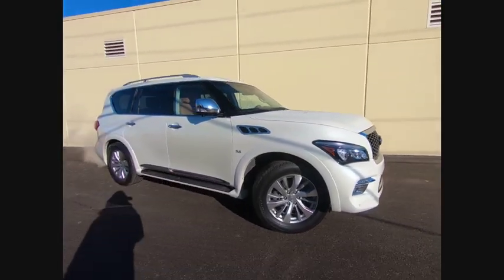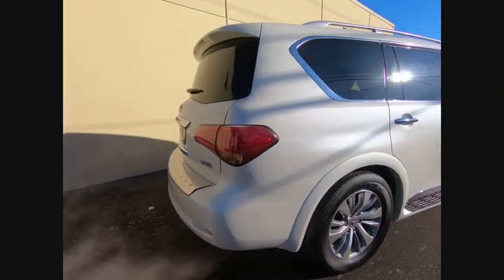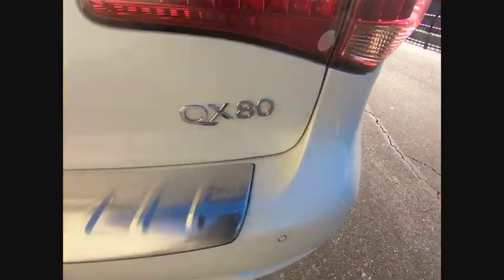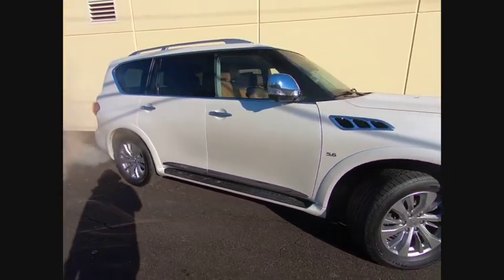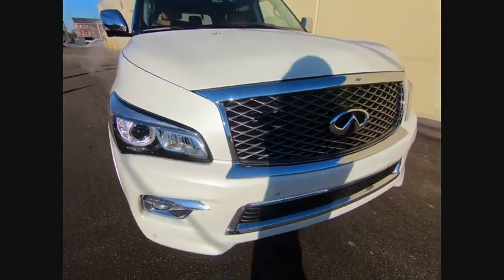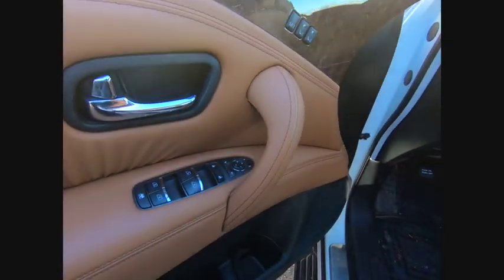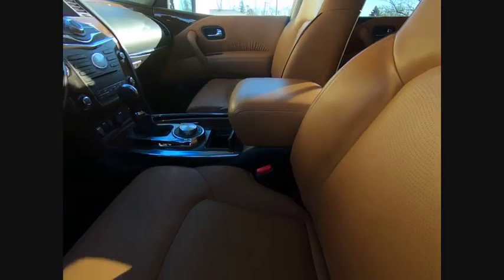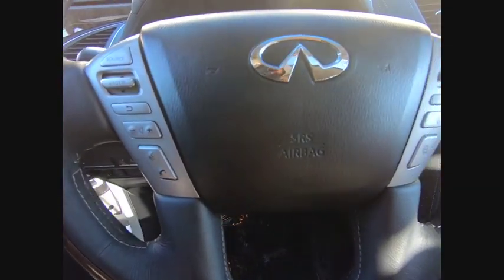2016 INFINITI QX80 Clarendon Hills IL C190101A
2016 INFINITI QX80 Base

415 E. Ogden Ave

** INFINITI CERTIFIED w. 6Yr UNLIMITED MILE INFINITI CPO WARRANTY ** 8 PASSENGER BENCH 2nd ROW SEATING ** SIGNATURE EDITION ** REAR DVDs ** BLIND SPOT WARNING ** AROUND VIEW 360 CAMERA w SONAR SENSORS ** PLUSH HEATED SEATS ** HEATED STEERING WHEEL ** SUPER CLEAN!!brbrNew Price! Certified. 2016 INFINITI QX80 CERTIFIED - 8 Pass - Signature Edition - TVs AWDbrbr3rd row seats: split-bench, Auto High-beam Headlights, Automatic temperature control, Backup Collision Intervention (BCI), Blind Spot Warning, Driver's Assistance Package, Fully automatic headlights, Heated door mirrors, Heated Front Bucket Seats, Heated steering wheel, Intelligent Cruise Control (Full-Speed Range), Navigation System, Power Liftgate, Power moonroof, Remote keyless entry, Security system, Signature Edition Accessory Package, Signature Edition Package, Split Bench Seat Package, Wheels: 20 Split 6-Spoke Aluminum-Alloy.brbrINFINITI Certified Pre-Owned Details:brbr * Vehicle Historybr * Roadside Assistancebr * Includes Rental Car and Trip Interruption Reimbursementbr * Limited Warranty: 72 Month/Unlimited Mile (whichever comes first) Limited Warranty 72 months/Unlimited miles from original in-service date for vehicles over 15,000 miles & under 2 years old, 24 months/Unlimited miles from certified purchase date for vehicles over 15,000 miles & older than 2 yearsbr * 167 Point Inspectionbr * Warranty Deductible: $0br * Transferable WarrantybrbrbrThis pre-loved INFINITI has completed our strict 228-point INFINITI of Clarendon Hills/Westmont inspection.brbr** Every INFINITI of Clarendon Hills/Westmont pre-owned vehicle includes our Infinite Reward Loyalty Program benefits:brbrComplimentary Pickup & Delivery Valet Service**brCourtesy Exterior Car Wash**br10% OFF INFINITI Accessories**brPreferred Loaner Car Status.brbrContact INFINITI of Clarendon Hills at for Loyalty Rewards stipulations. INFINITI of Clarendon Hills is the newest INFINITI Dealer in Chicago, Illinois.